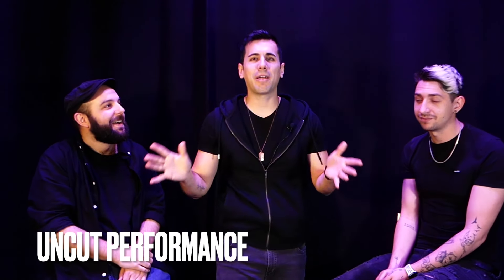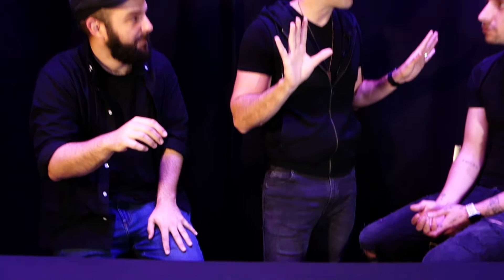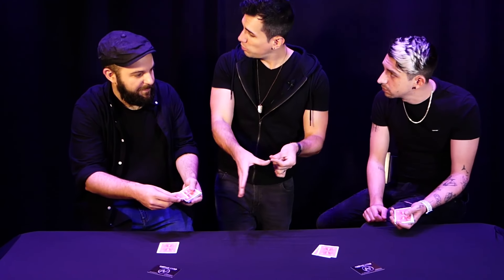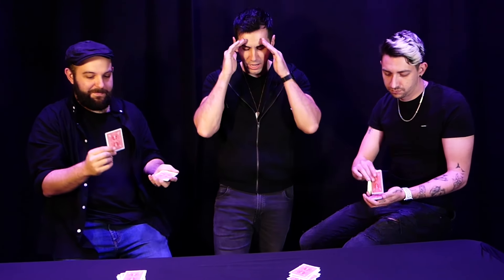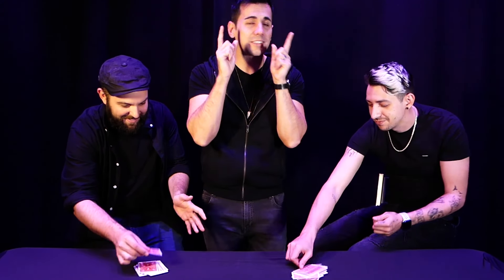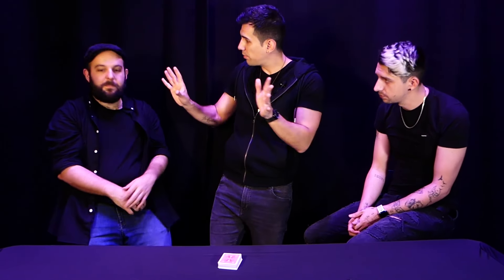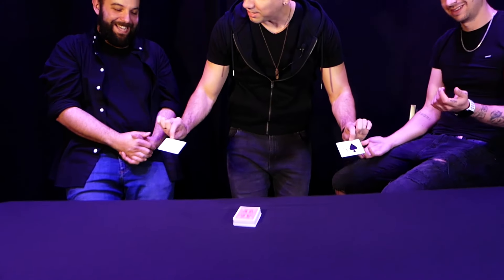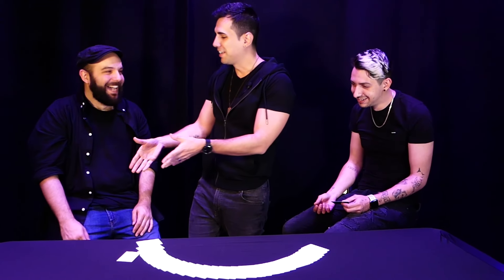Stop It! - Adrian Vega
Adrian Vega est de retour avec l'un des tours les plus stupéfiants qu'il a créé, partagé uniquement lors des conventions, mais maintenant, il sort enfin "Stop It!" dans le monde entier !

L'Effet :

Un spectateur coupe le jeu en deux piles pour deux spectateurs différents, ils commencent à distribuer les cartes une par une jusqu'à ce que l'un d'entre eux décide librement de s'arrêter (VRAIMENT LIBRE), puis ils regardent la carte et continuent à distribuer pour perdre leurs cartes sur le jeu. Vous pouvez alors deviner leur carte et/ou montrer votre prédiction qui, bien sûr, correspond parfaitement.

Ce serait un très bel effet en soi, mais les miracles n'ont fait que commencer : après avoir révélé leurs cartes, vous montrez maintenant que le tour était IMPOSSIBLE, parce que le jeu qu'ils ont manipulé, tout le temps dans leurs mains, est un jeu complètement vierge, sans aucune carte !

Rappelez-vous que vous ne touchez jamais le jeu, ils s'arrêtent quand ils veulent.

Nous savons qu'en lisant ceci, vous ne croirez pas que c'est aussi propre, c'est pourquoi nous avons voulu partager avec vous une performance UNCUT complète pour vous montrer tout ce qu'il y a à savoir sur le Stop it ! et oui, tout est aussi propre que vous pouvez le voir sur la bande-annonce.

Vous ne touchez jamais le pont, ils s'arrêtent quand ils veulent et le mieux, c'est que vous n'avez rien à faire du tout, ils le font pour vous. Pas de travail de mémoire ou de comptage pour vous, un effet super facile à réaliser et super fort entre leurs mains !

Vous recevrez tout le matériel prêt à l'emploi ainsi qu'un tutoriel complet d'Adrian Vega partageant avec vous tous les secrets, toute la psychologie des spectateurs et un grand nombre d'idées pour ce nouveau miracle.

Adrian Vega l'a encore fait ! Appréciez Stop it !